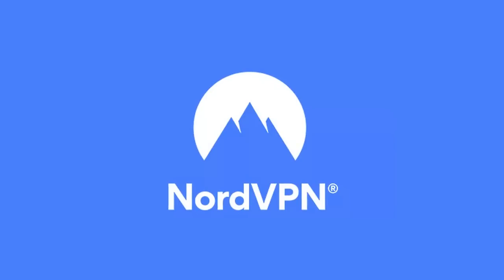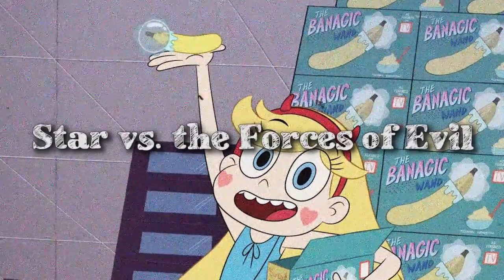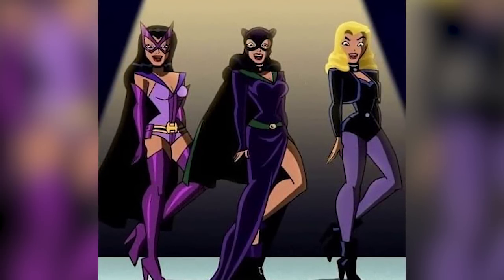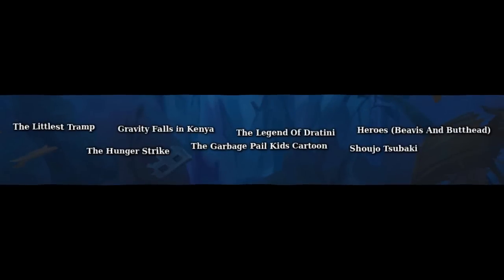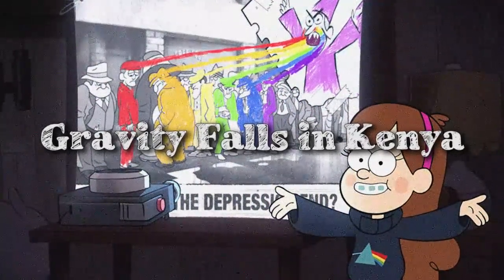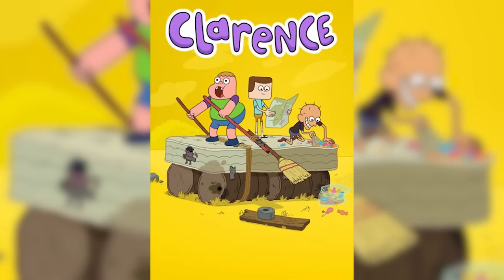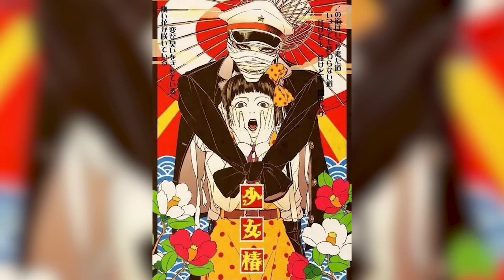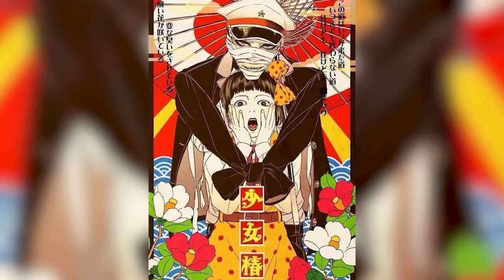Banned Animations Iceberg Explained Part 2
It's risk-free with Nord's 30-day money-back guarantee!

Another look at some of the strangest cartoons and animations that were banned OR censored for one reason or another...

Chapters:
0:00 Intro/Part 2?
1:42 Layer 4 Explanation
2:06 Procrastination
4:26 Star vs. the Forces of Evil
6:06 Moms I'd Like to Forget
6:58 The Mask of Matches Malone
7:48 See Me, Feel Me, Gnomey
8:48 Leap Frogs
11:38 The Flintstones Cigarette Commercial
13:20 Layer 5 Explanation
13:38 The Littlest Tramp
17:20 Gravity Falls in Kenya
18:20 The Legend of Dratini
20:38 Heroes
22:20 The Hunger Strike
24:52 Garbage Pail Kids Cartoon
27:46 Where's the Rest of the Video?
28:30 Patreon
28:52 Patron Shoutout
29:20 Outro

Music in Background:
Monopoly Money - baegel
Pick Up Your Phone Please - baegel
Strummer Boy - Dusty Decks